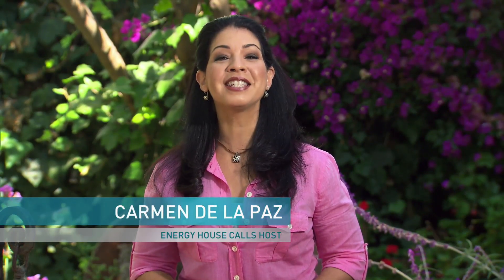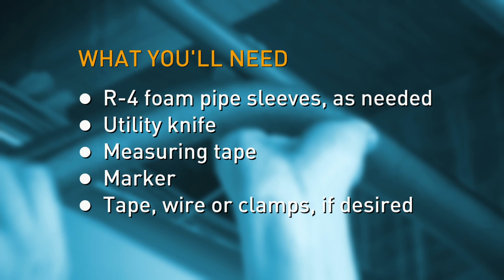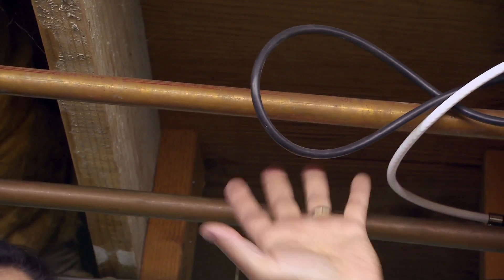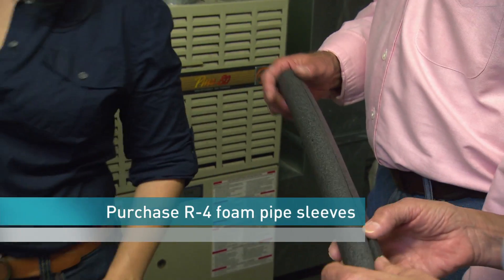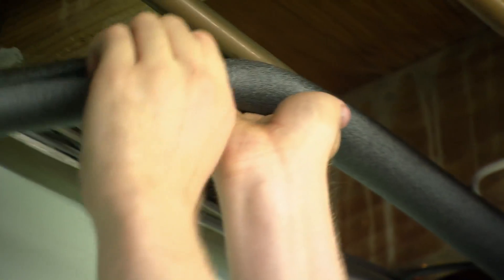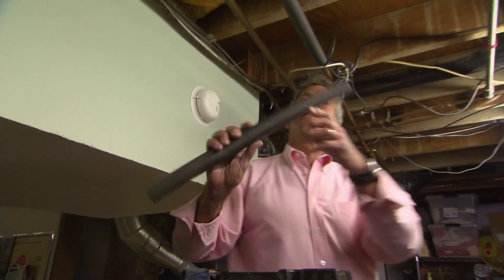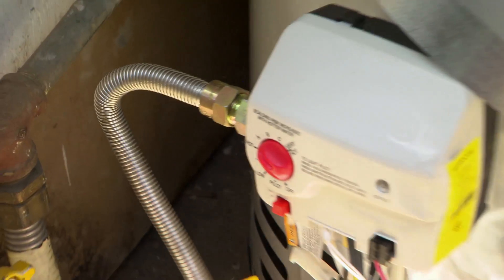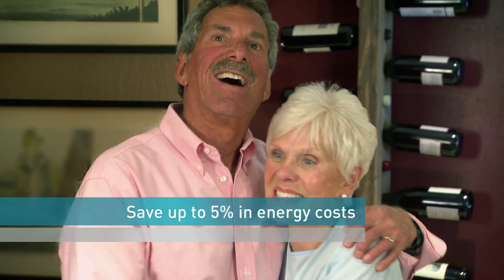Energy House Calls Project: Water Pipe Insulation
Learn how insulating your pipes can lower your energy use.